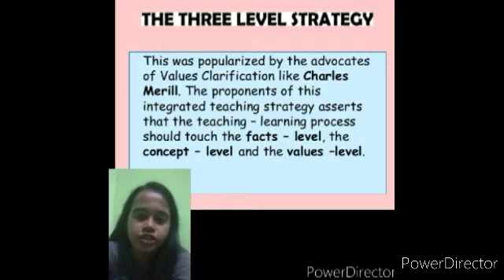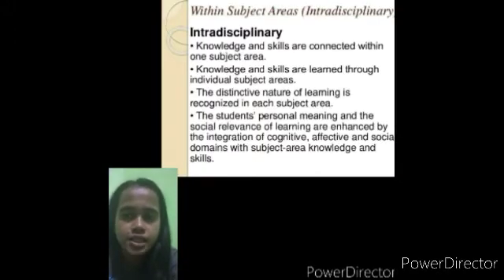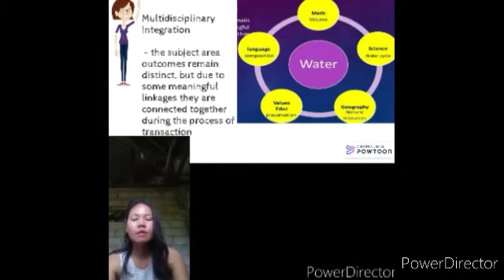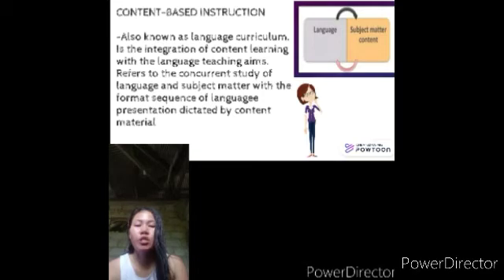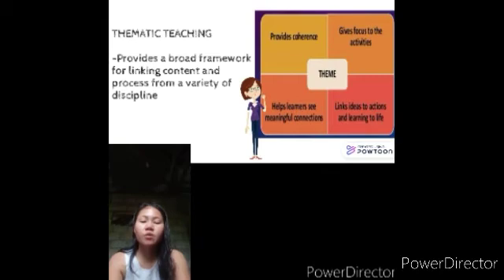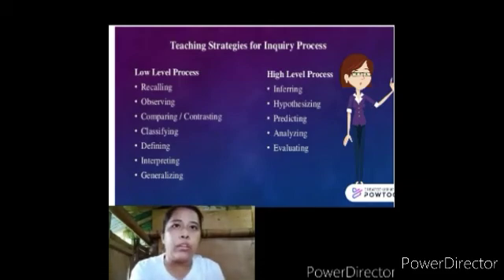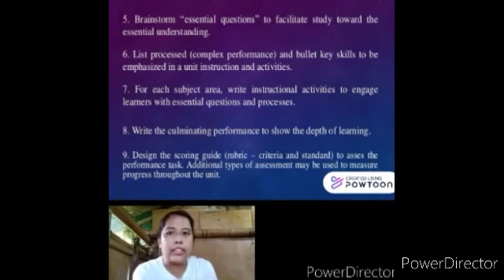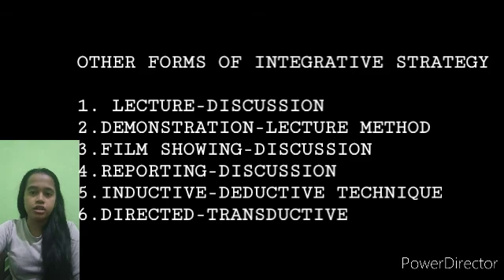eSS17-INTEGRATIVE APPROACH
Integrative Approach

Presented by:
Sarah Joy Casalan
Meghan Jill Fajardo
Rosie T. Coching